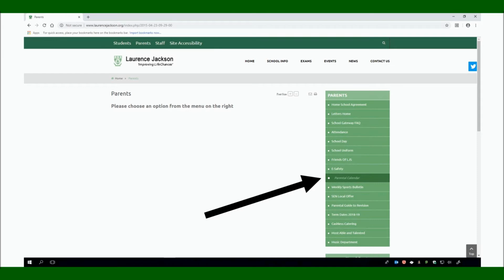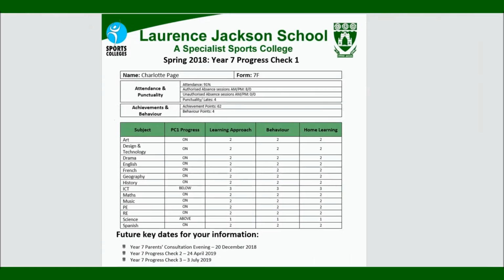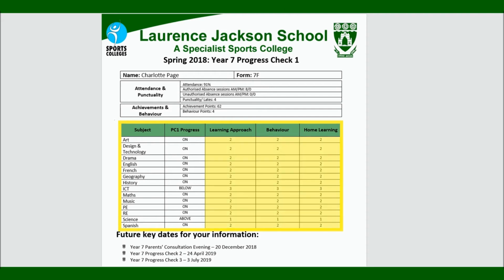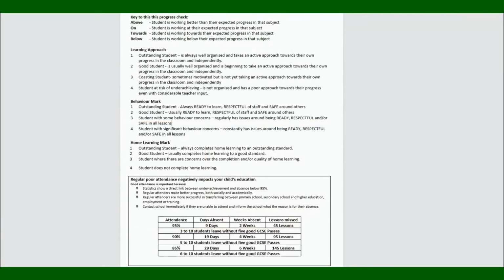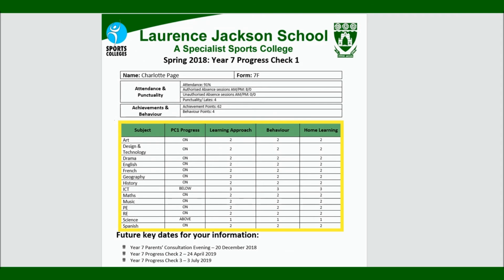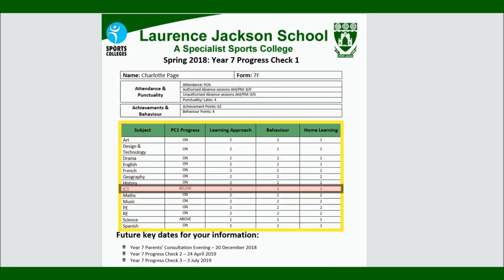KS3 Progress Check Tutorial